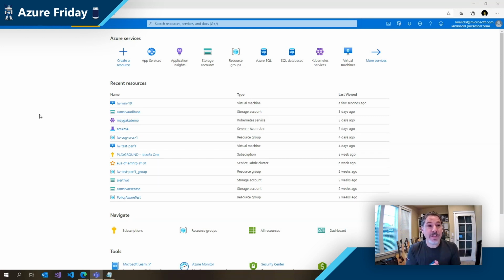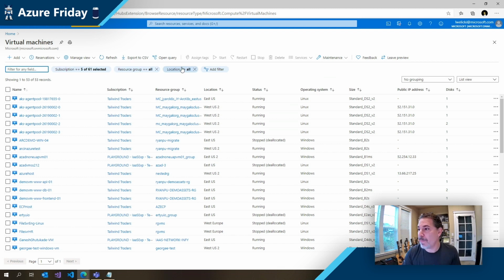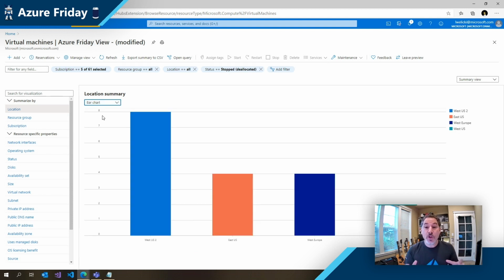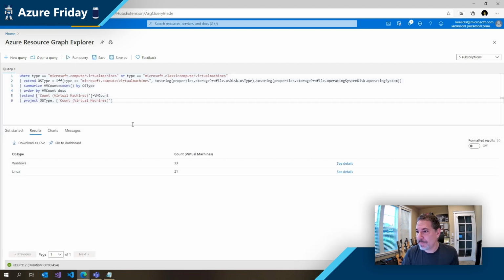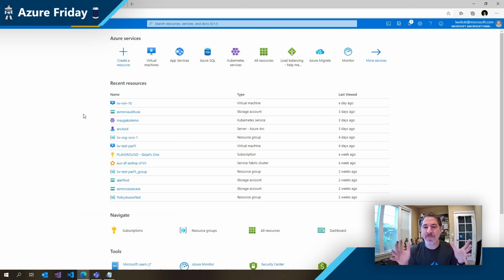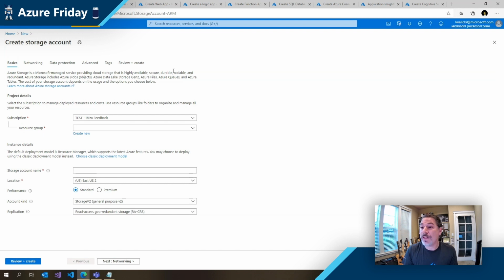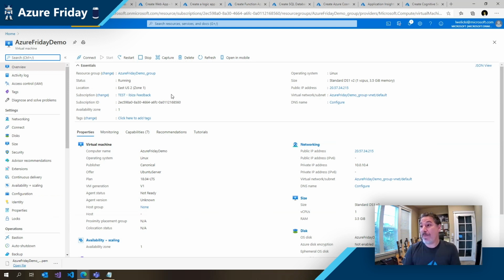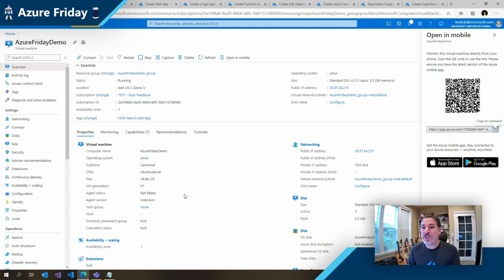Make the most of your Azure portal experience | Azure Friday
The Azure portal is the single pane of glass where you can create, monitor, manage and operate hundreds of Azure services. In this episode, Leon Welicki shows Scott Hanselman some of the core interactions in the portal that enable you to create, find, and manage instances of any resource type. Learn a few tips and apply them across Azure.

0:00 – Introduction
1:37 – Azure homepage
3:45 – Finding and charting your resources
12:45 – Azure Resource Graph Explorer
17:08 – Creating resources
23:13 – Managing resources
26:50 – Azure mobile app connection + wrap-up